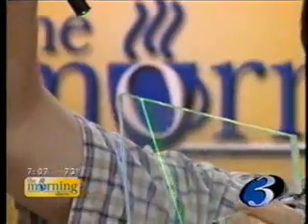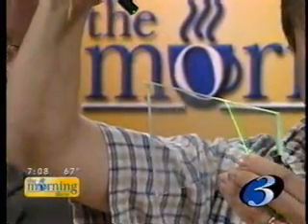wcia 030625 2